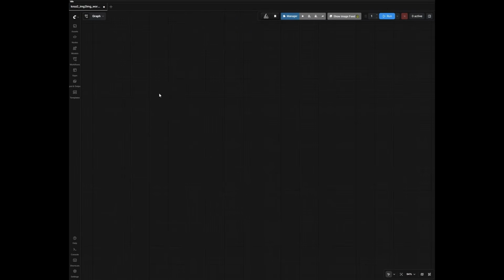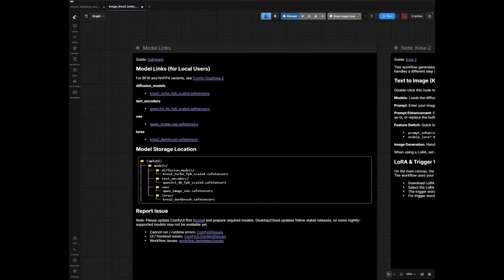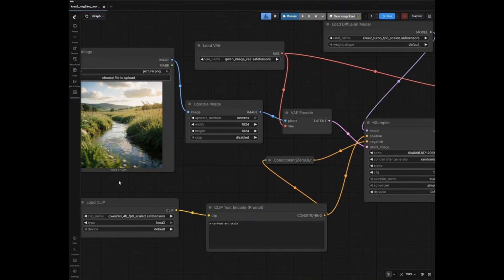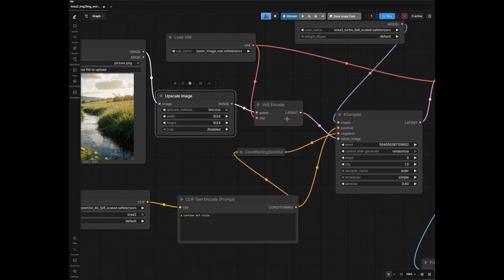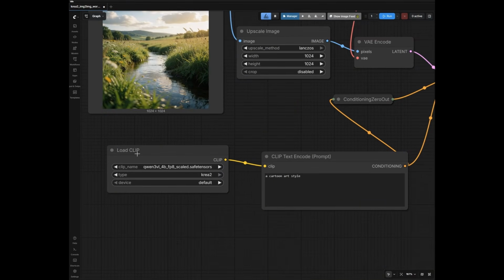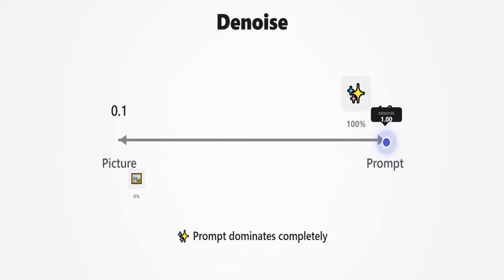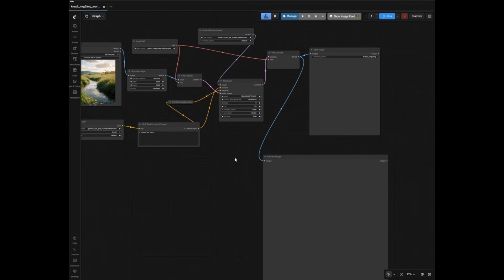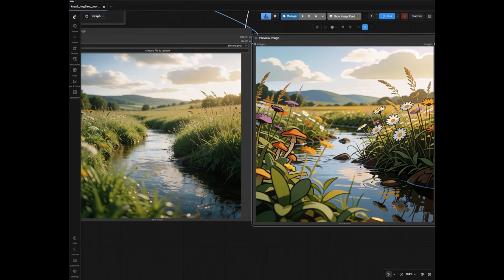Krea 2 Image To Image (light) ComfyUI Workflow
Krea-2 is not designed as a classic image editing model, but with the right ComfyUI workflow you can still transform and modify existing images.

In this video, I show you how to create an Image-to-Image workflow with Krea-2 in ComfyUI.